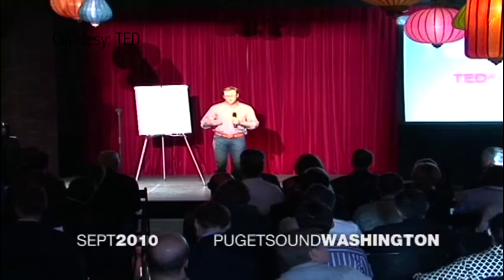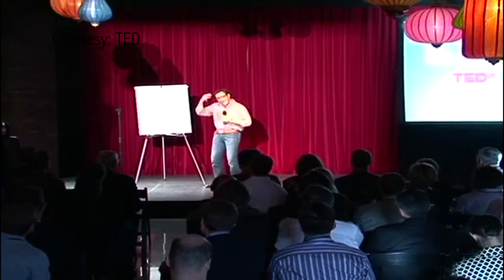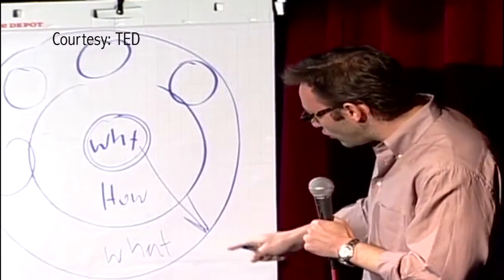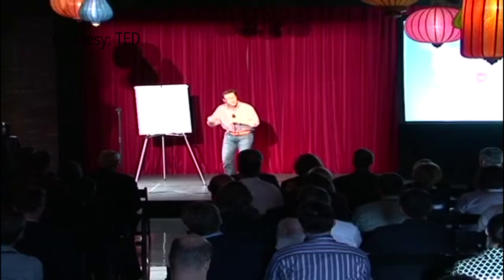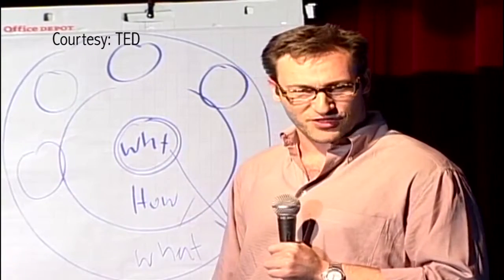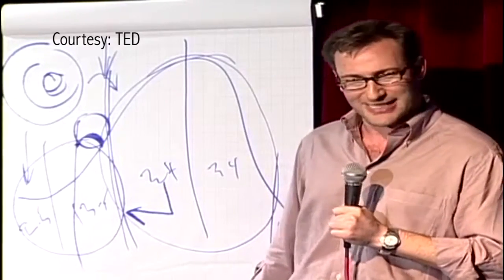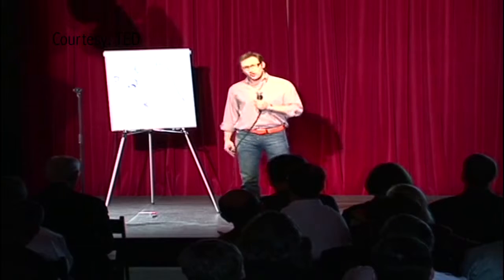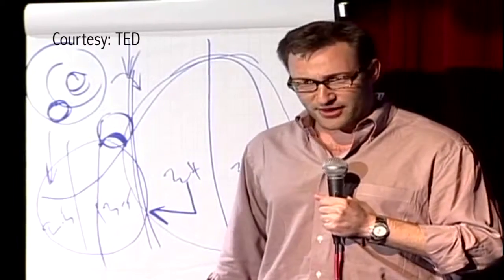Simon Sinek on How Leaders Inspire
From TED